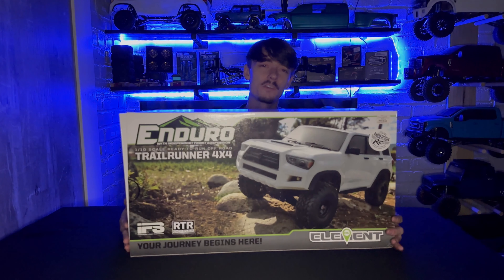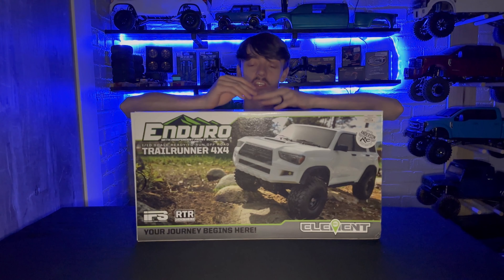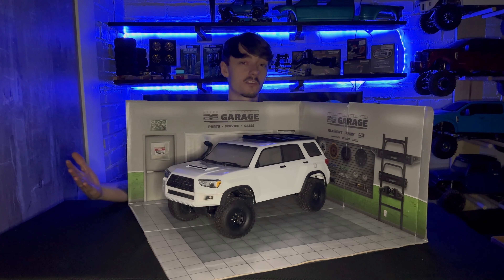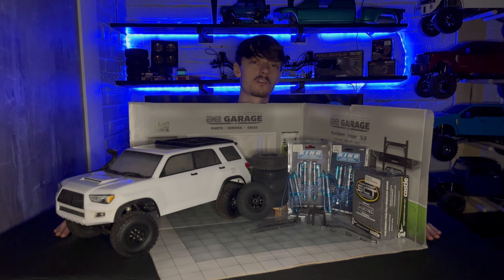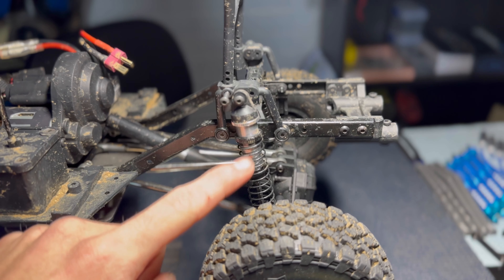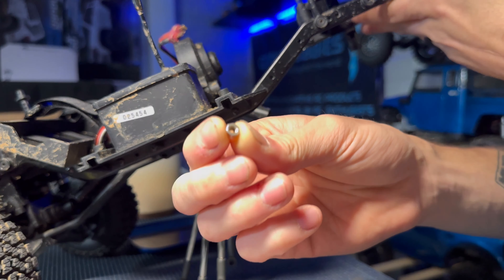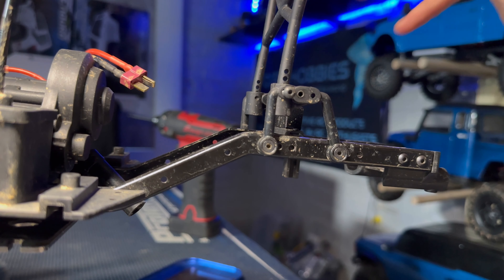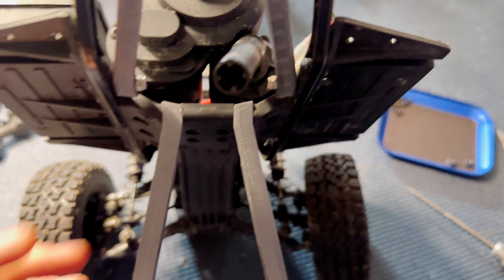QCRC Element Enduro IFS Long Travel Kit Build Guide Part 1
I'm very excited and happy to finally bring to life my Raptor build idea I’ve had for over a year now.
I started this vision and build back in 2021 and unfortunately never got around to it until now.
Thankfully with better equipment and technology this kit is going to be better than ever!

For all the custom rc parts, accessories and advice!

For all the detailing supplies you could ever want and need!

All your Collision Repair, Auto body, Painting, Detailing & Custom Wide Body needs.

For all your ground keeping needs
EFR Excavating
Grading, Land Clearing, Construction and More!